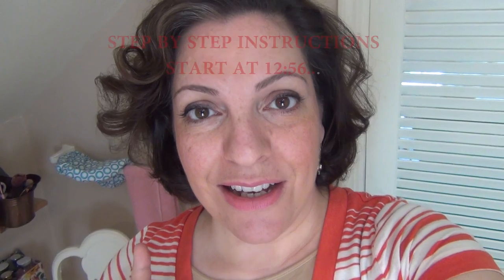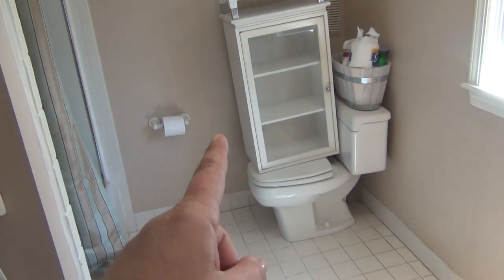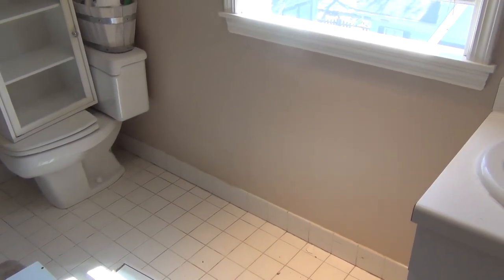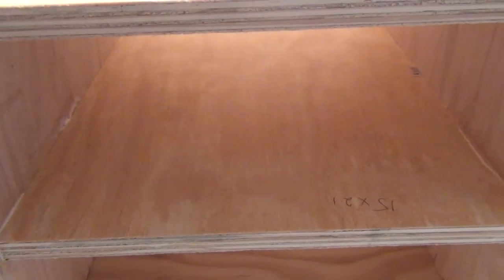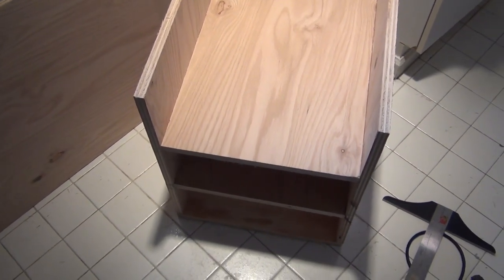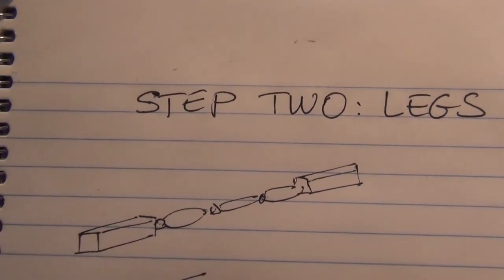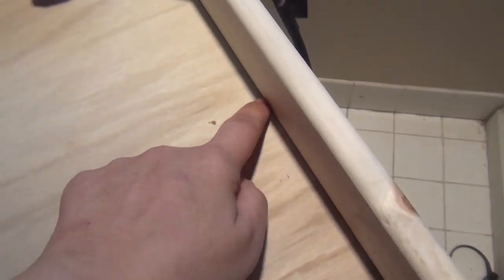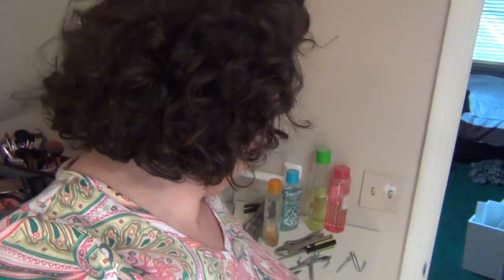DIY Vanity and Makeup Storage - part one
Are you ready for some DIY time? I made my own vanity / makeup storage desk for the master bathroom. Next week I will paint it and do a third video on my makeup storage. So excited!